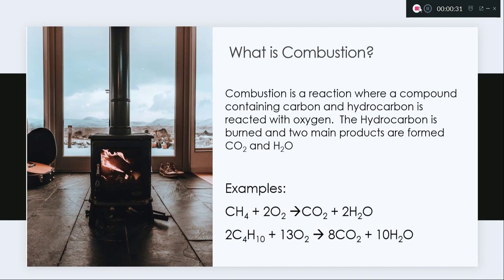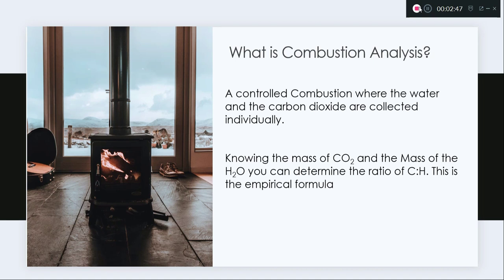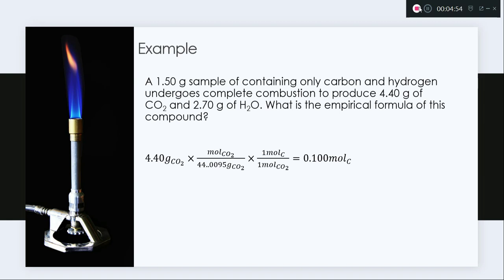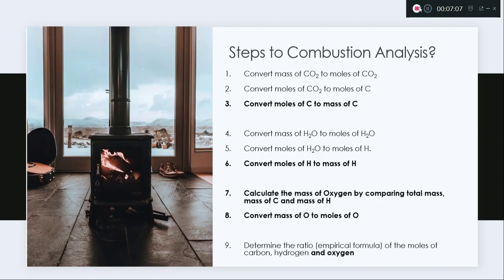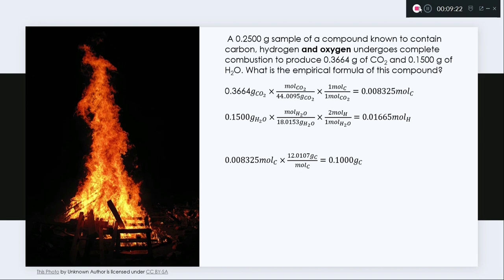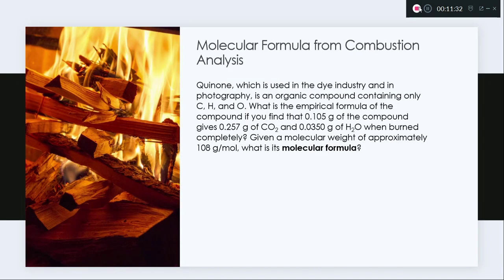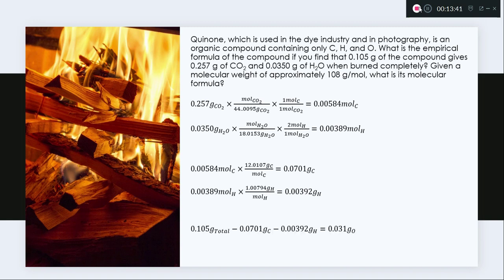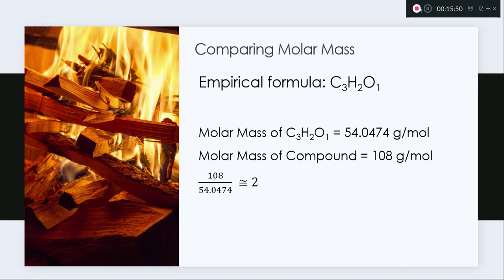Combustion Analysis in Chemistry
In this video we will discuss the process of analyzing a hydrocarbon to determine its empirical formula and molecular formula.

This video is part of Mr. Ferrin's Honors Chemistry I distance learning experience during the COVID-19 pandemic of 2020